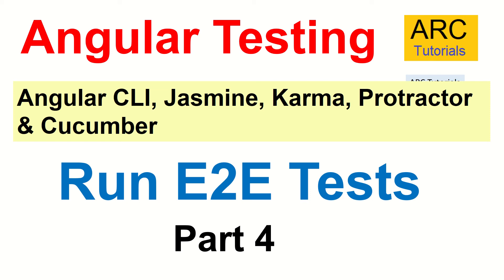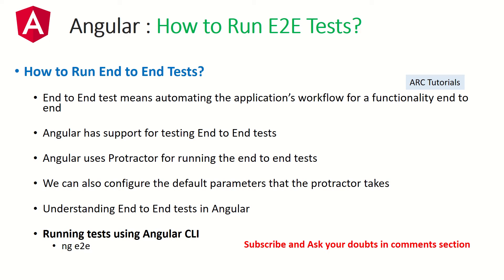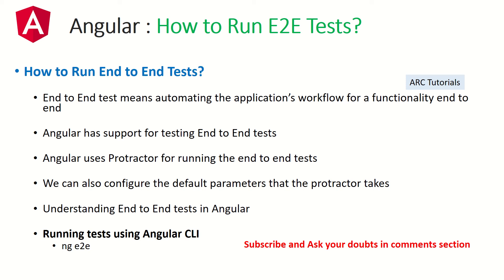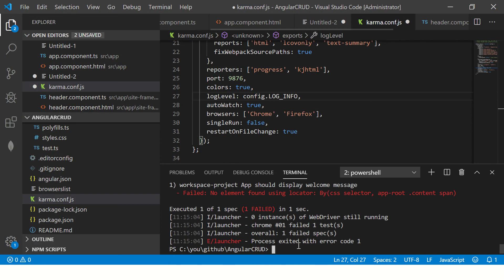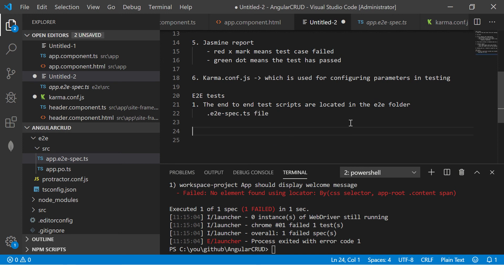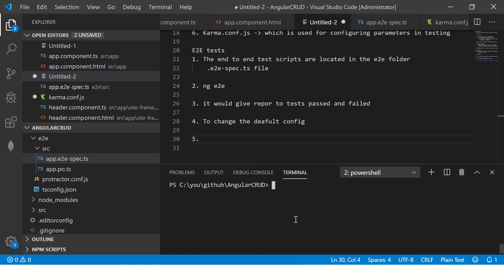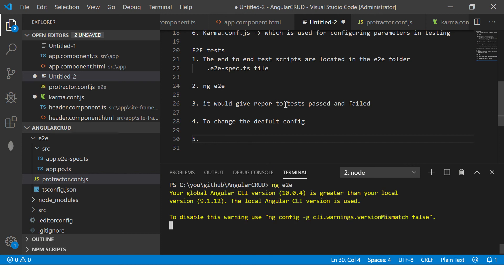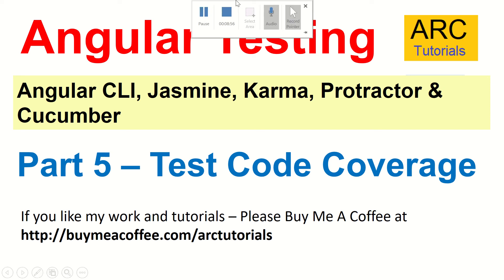Angular Testing Tutorial #4 - Run E2E Tests